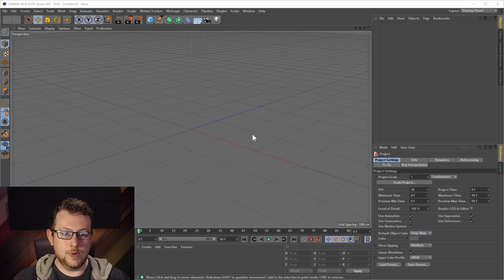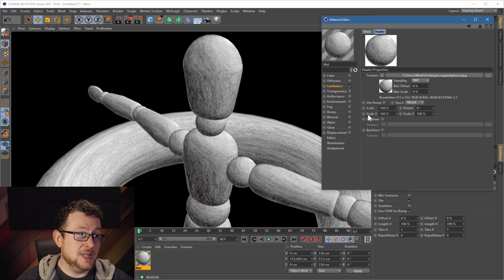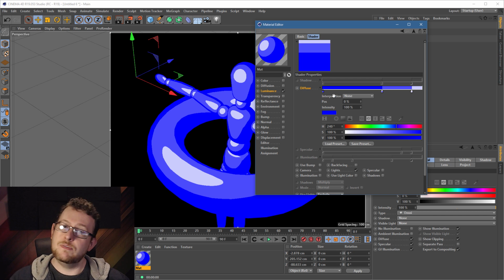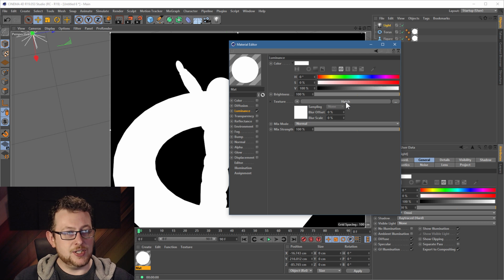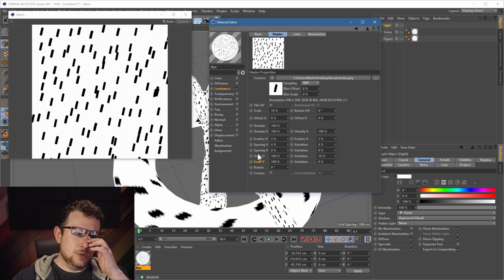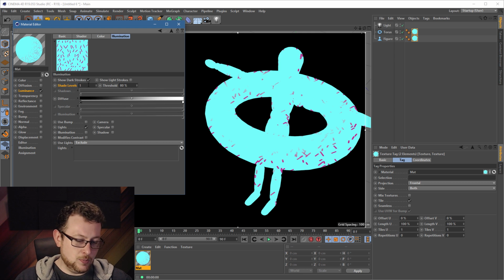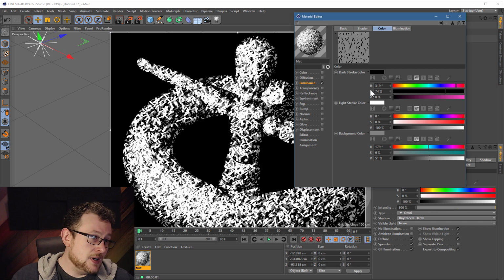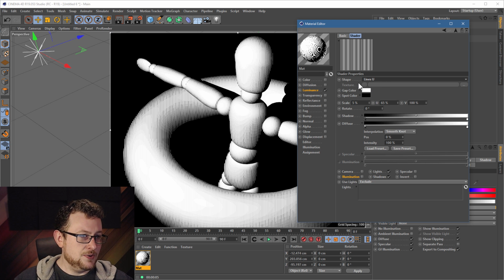Sketch & Toon Shading In Cinema 4D R19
In part 2 of our sketch and toon video we deal with shading surfaces. Art, cel, hatch and spots shaders.